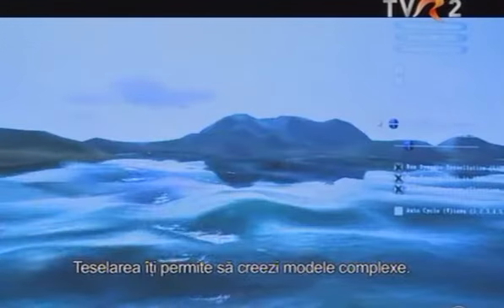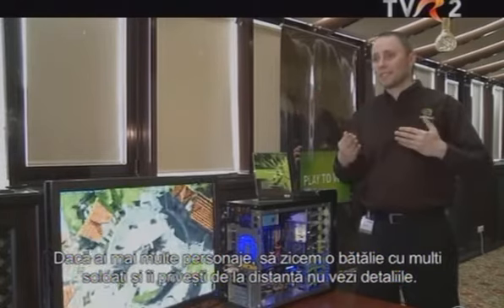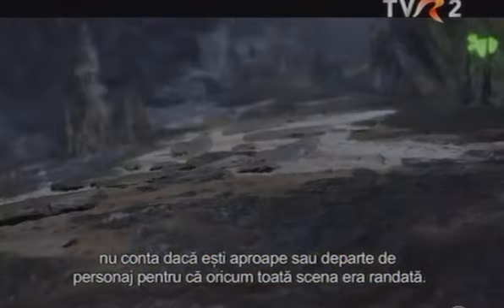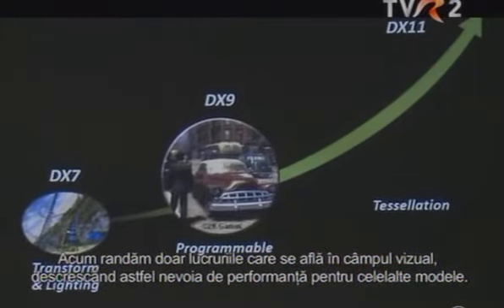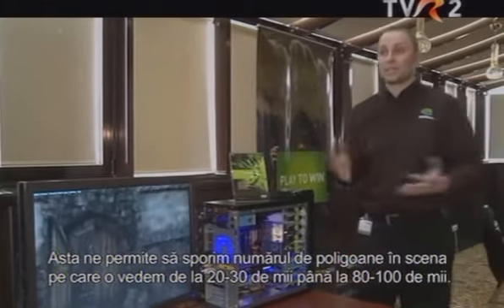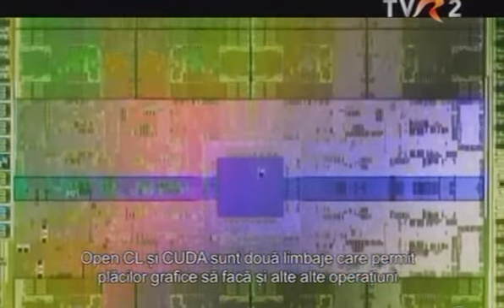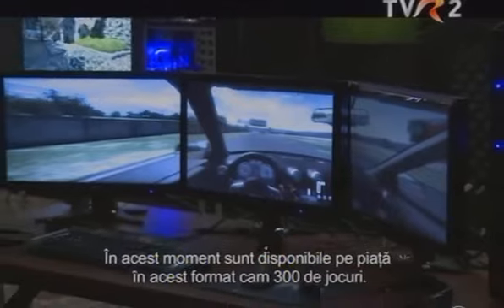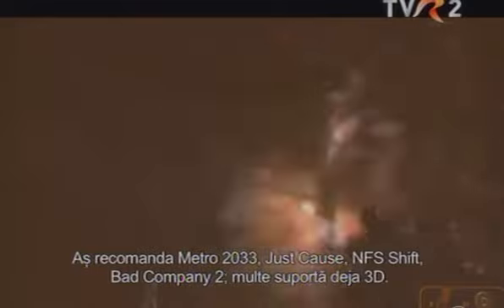nVIDIA GTX 480, placa video cea mai performanta